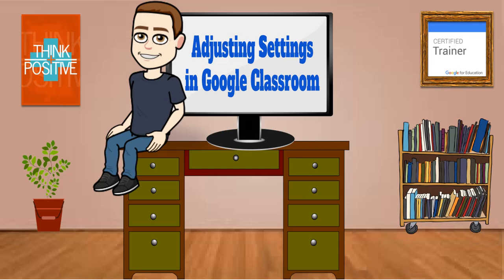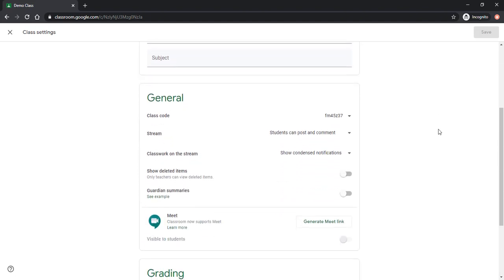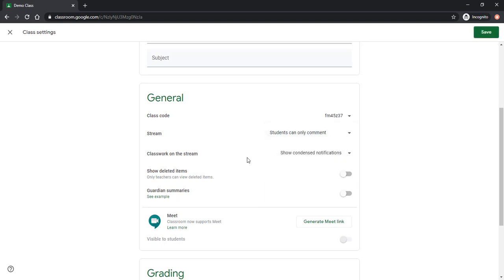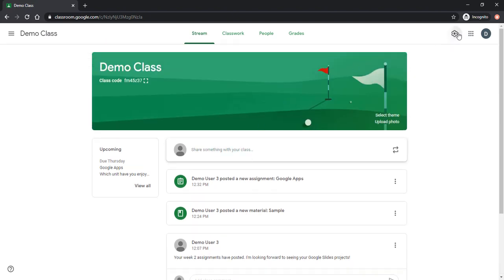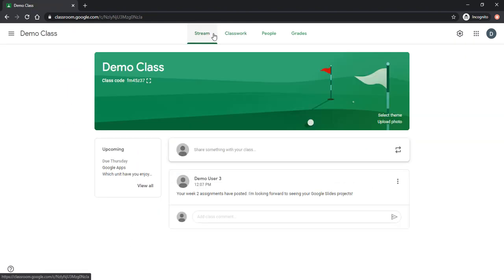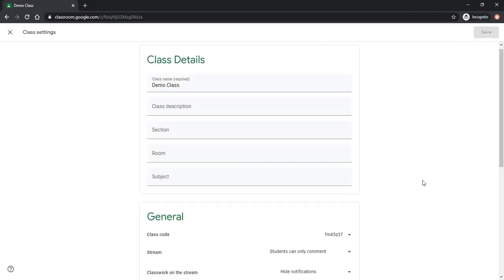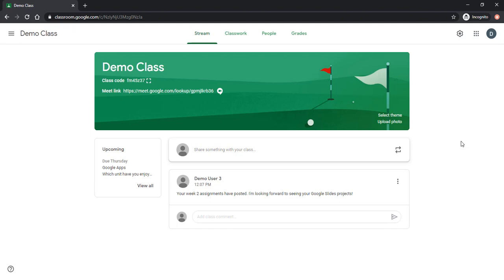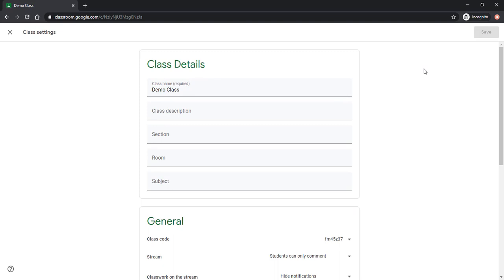Adjusting Class Settings in Google Classroom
This video shows how to adjust settings in Google Classroom including the integration with Google Meet.